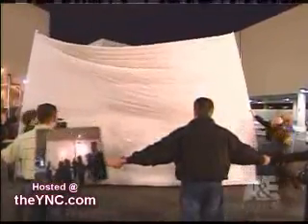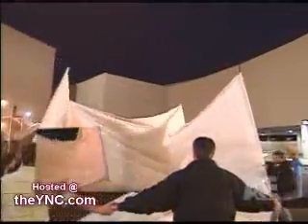Chris Angel (Ammar's Addition)